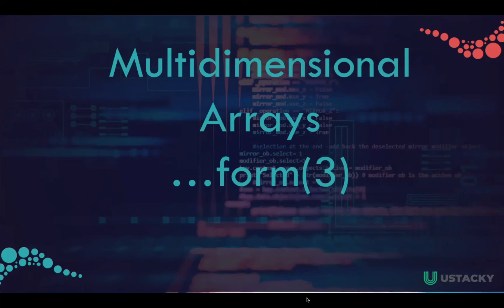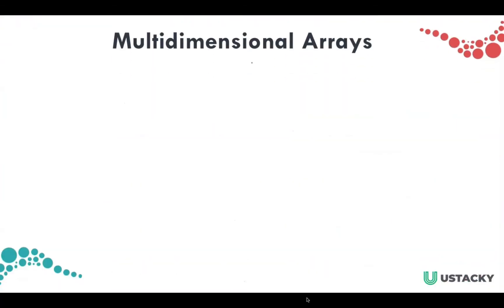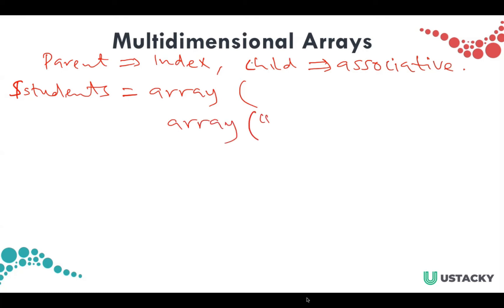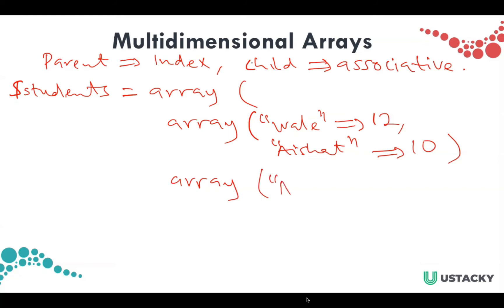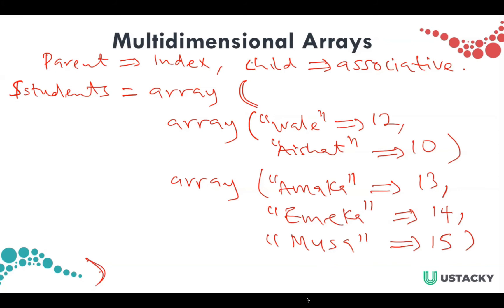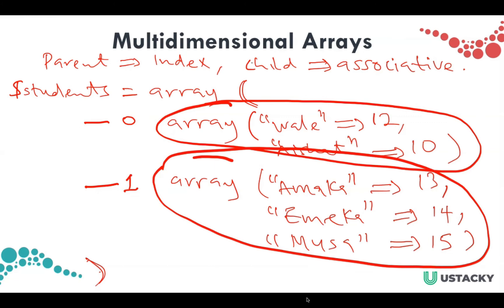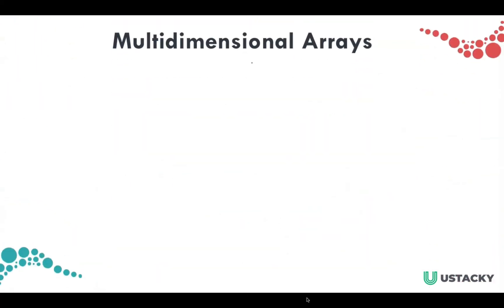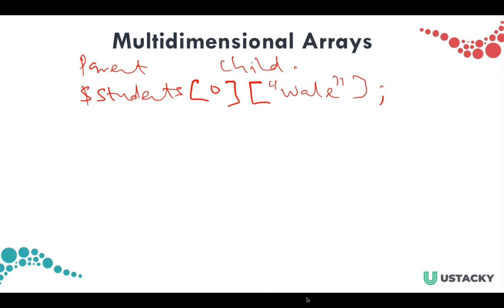44/67 - Multidimensional Arrays Form 3